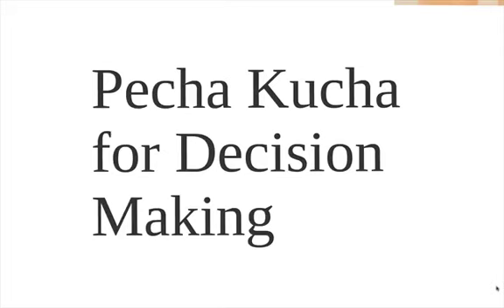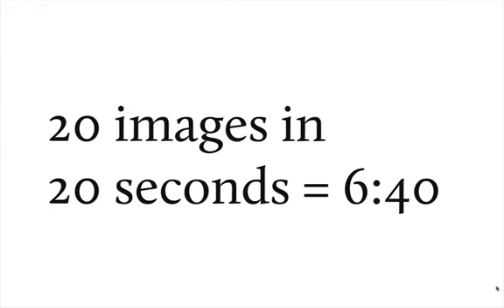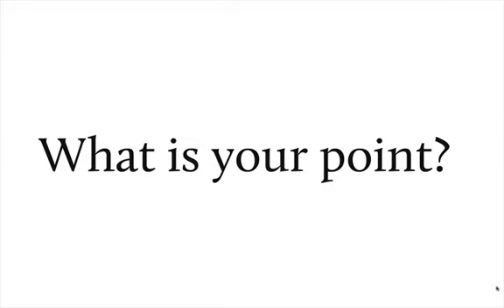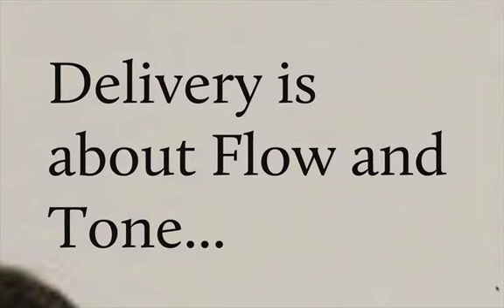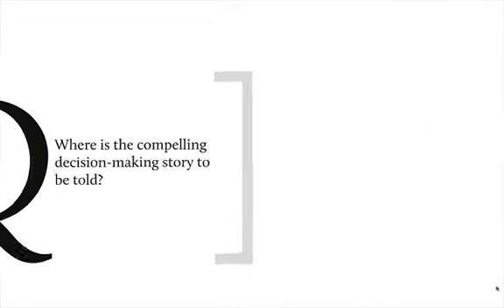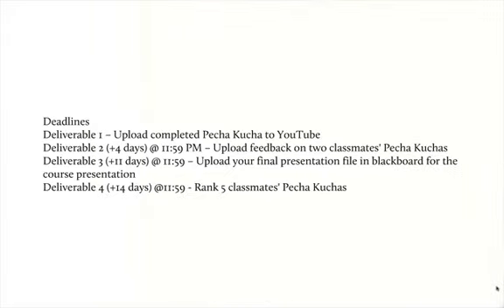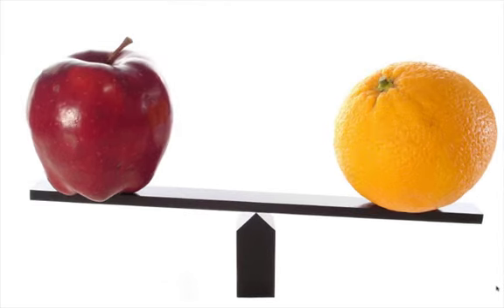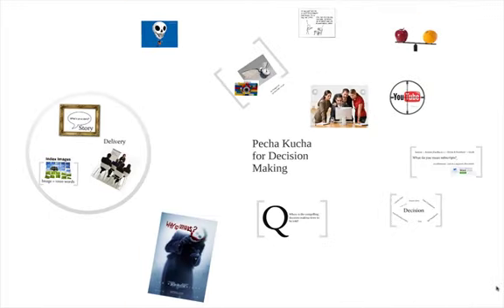Visual Paper for Decision Making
Here is an example of the Pecha Kucha